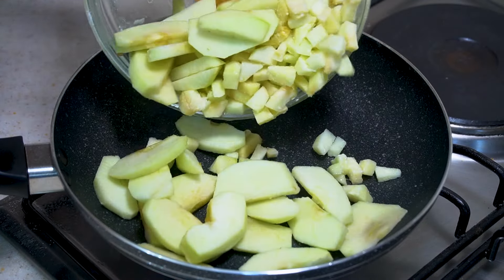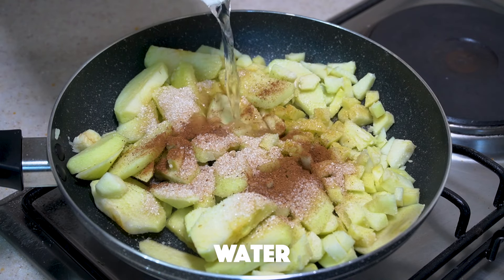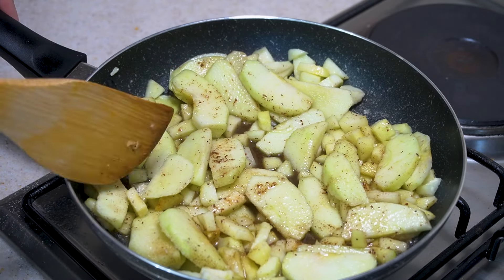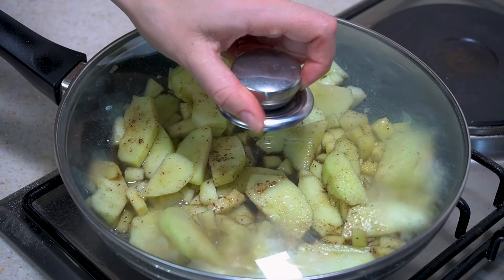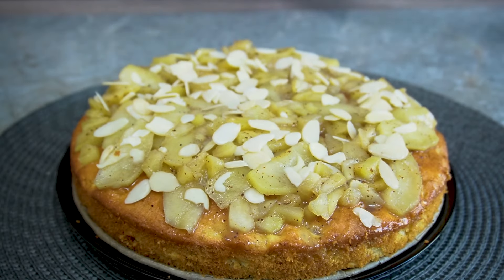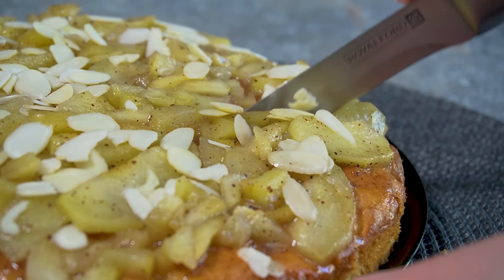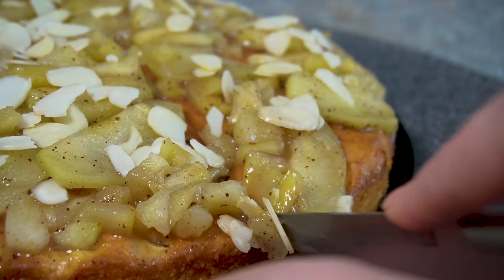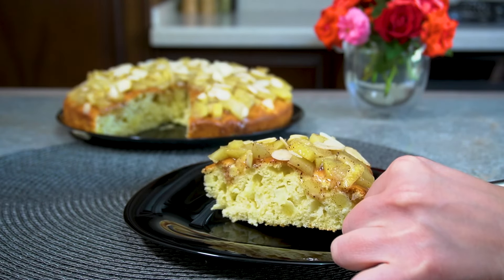How to Make Apple Pie With Almond Flakes | Apple Pie Easy Recipe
Looking for an easy apple pie recipe that's perfect for a weekend night? Look no further! In this video, we'll show you how to make apple pie with almond flakes, making it a delicious and easy recipe that you'll love.

Ingredients:

Apple - 4 pcs (Cut into cubs)
Lemon - 1/2 pc
Flour - 1 teasp
(Blend)
Cinnamon Powder - 1 teasp
Water - 1 Cup
Almond Flakes - 2 pinch

Make, Eat, Enjoy ! ❤️

Are you looking for some amazing cooking and kitchen hacks?  Are you tired of the same old recipes? Well, Then you've come to the right place because we've got you covered!

Welcome to the limitless ideas channel! In this channel, you'll find cooking hacks, kitchen hacks, and recipes that will make your life easier in the kitchen. In this channel, we share some of our favorite kitchen hacks and cooking recipes - from storing fruits without them going bad to making aesthetically pleasing cakes. So whether you're a beginner cook or an expert in the kitchen, you'll find something new here!

Limitless Ideas